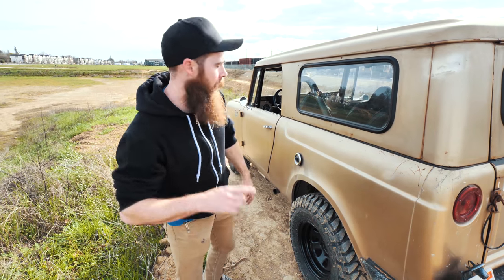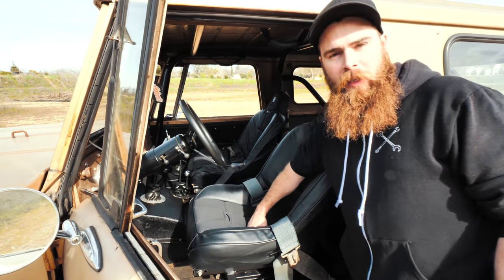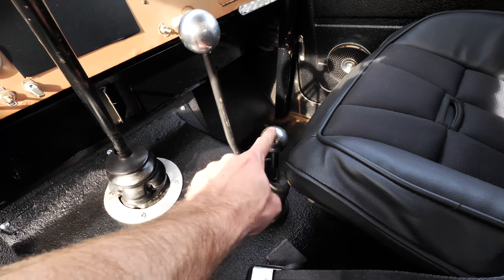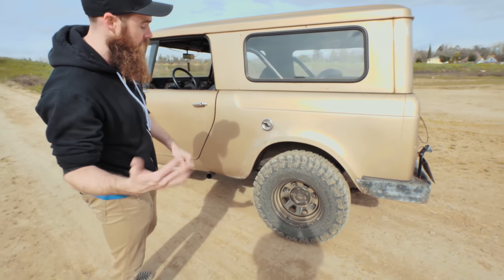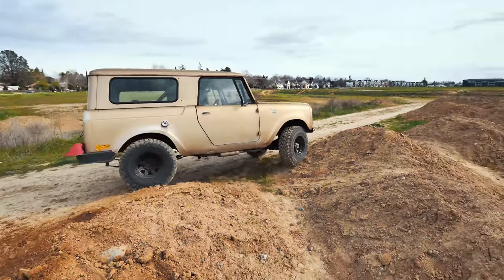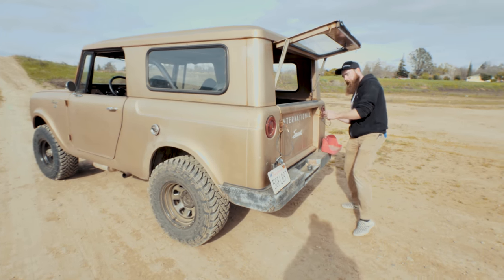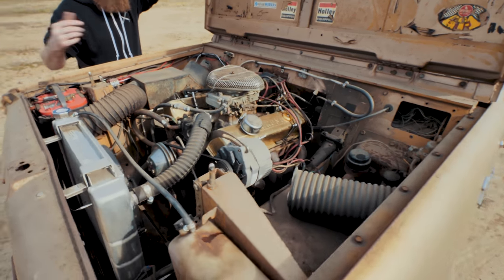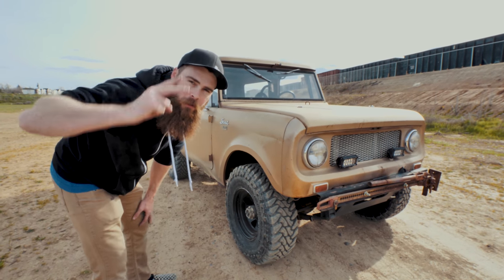1965 Scout 80 Build Break Down [4K]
This thing is pretty awesome, its my 1965 International Scout 80. It has the the original paint. I fully stripped the interior to bare metal, and had a professional spray in truck bed liner installed throughout the cab. I re-did the interior with Corbeau Baja Suspension bucket seats. The rear bench seat is also fully removable with 4 bolts to make for a larger bed space. Top is fully removable, and I have a bikini top that fits great with the roll cage. Also this Scout 80 model has a folding front windshield that only the early model Scout 80's are equipped with. Engine runs great the Muncie SM420 transmission takes a bit of muscle to shift but is bulletproof and has one of the lowest 1st gears ever made 7.05:1 and as such it is a popular choice for those wanting a very low crawling gear. Combined with 4.27 gears in the Diffs and a powertrack LSD front with Detroit locker in the rear an Dana 18 2.46 low range Twin stick transfer case it has a great crawling ratio of 74.05:1 that's pretty damn low for a single transfer case. Transfer case was just replaced. All fresh fluid Coolant, engine oil, transmission fluid, transfer case fluid.

ENGINE DETAILS
1972 CHEVY 350 Block 4 bolt mains
Moroso 8 Quart Deep sump Oil Pan
Moroso valve Covers
Holly 650CFM Truck Avenger Carb
Edelbrock Intake performer
Harland Sharp Aluminum Roller 1.6
Proform Stud Girdle
Iski Cam unknown but it ripps and sounds great
Block Hugger headers
40 Series Flowmasters
Oil Cooler
New Alternator/Voltage Regulator 2 years old
New Starter 2 years old

Drive Drain-
Dana 27 Front 4.27 Gears Powerlock LSD
Dana 44 Rear New Yukon 4.27 Gears and Detroit locker
Dana 18 Twin Stick Transfer case
Muncie SM420 Super low Grannie first gear 4 Speed trans
Custom CV rear Drive Shaft

Wheels-
15x8 Steelies
Brand new Toyo Open Country's MT tires 31x10.5R15 less than 100 miles just bought last week

Truck is rust and straight for a 1965 no bondo in body. Original paint great looking patina.